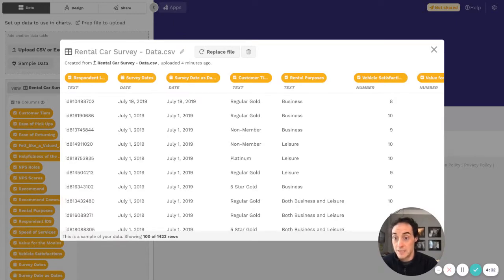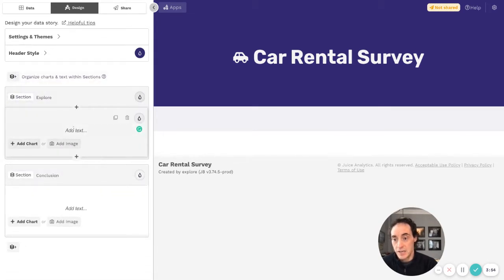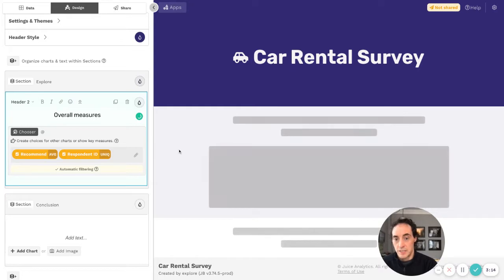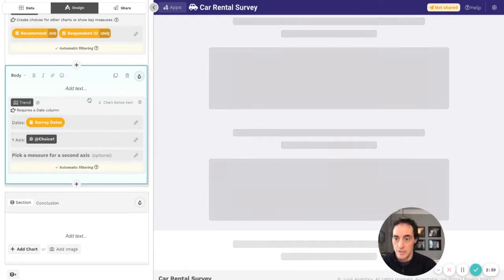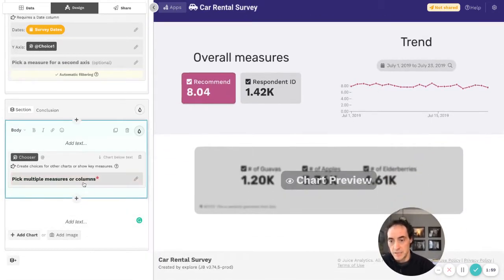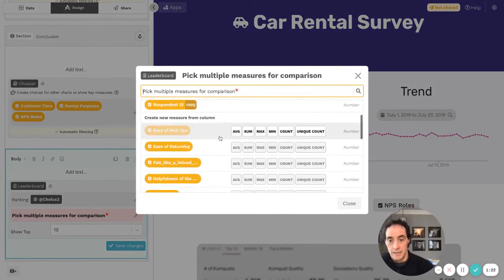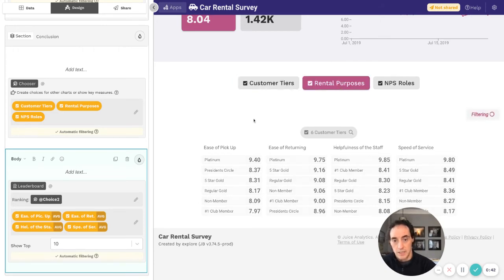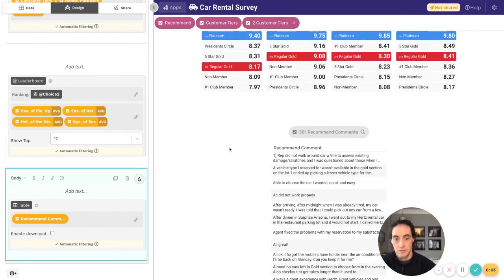Building A Report From Survey Results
Here's a quick tutorial to show how to quickly build a report using survey response data.